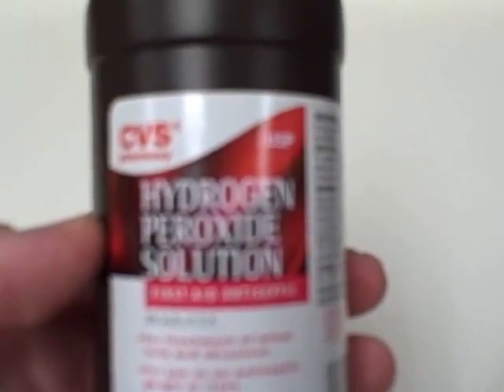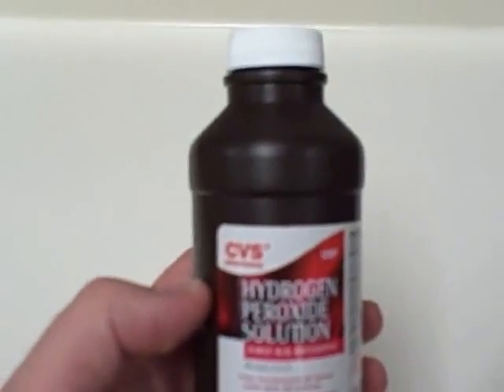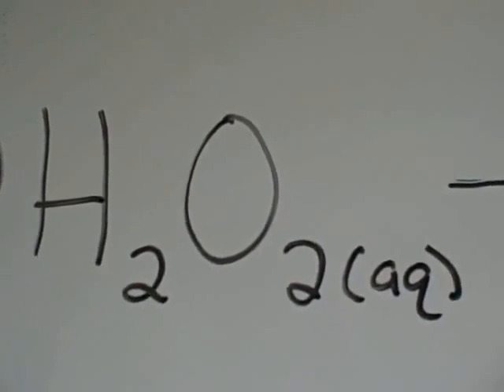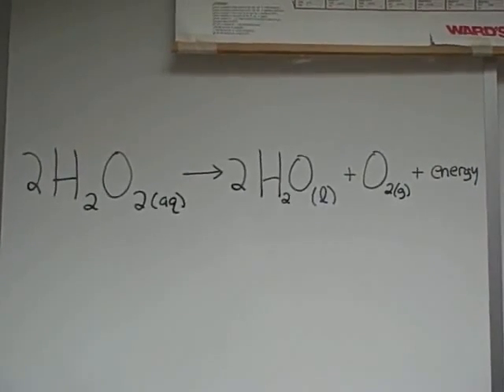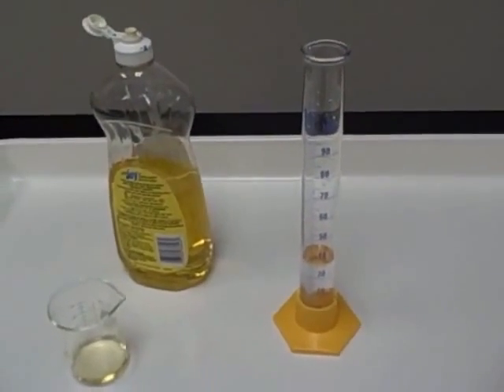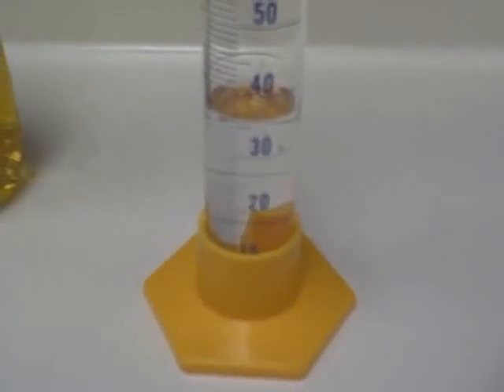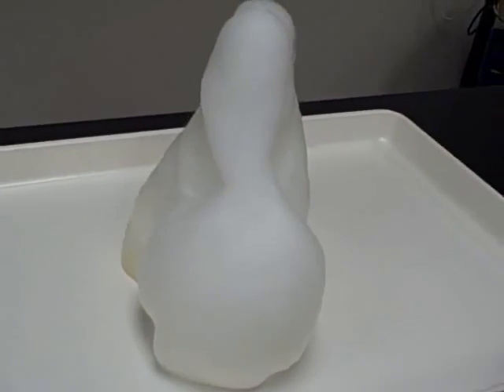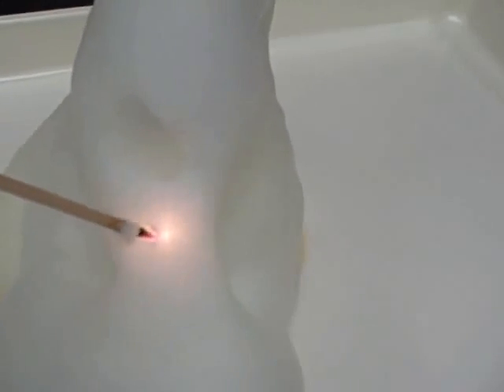تفكك H2O2مع الصابون